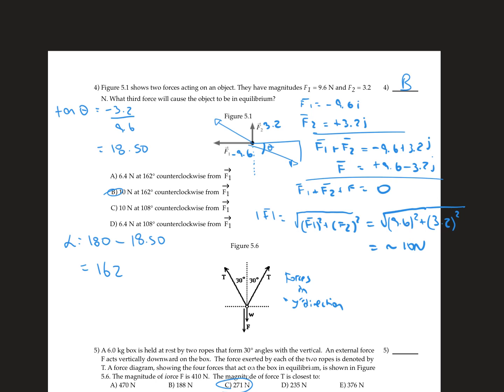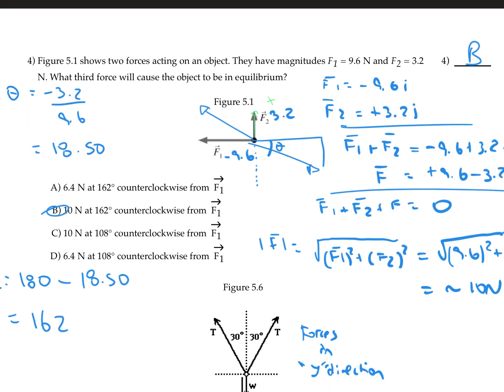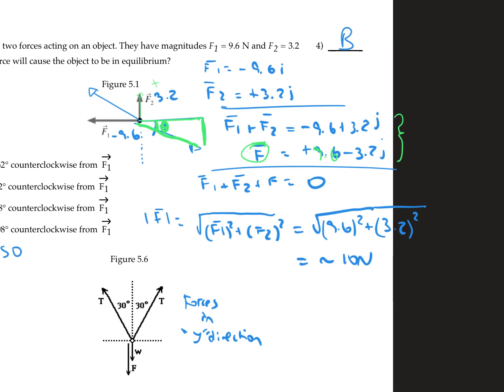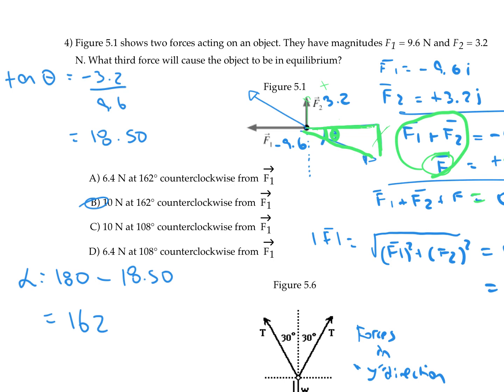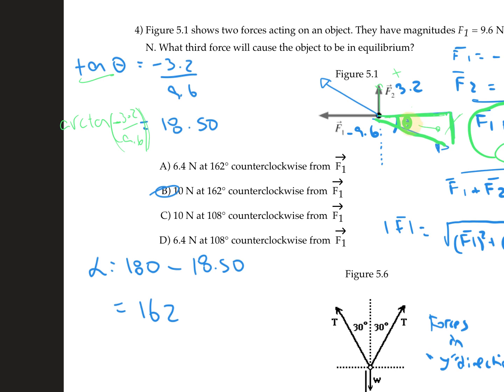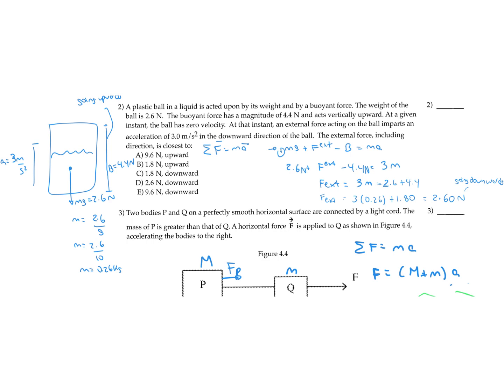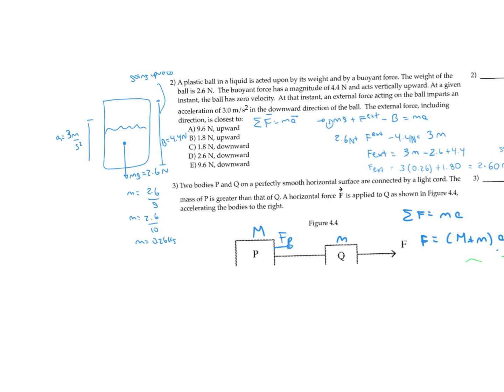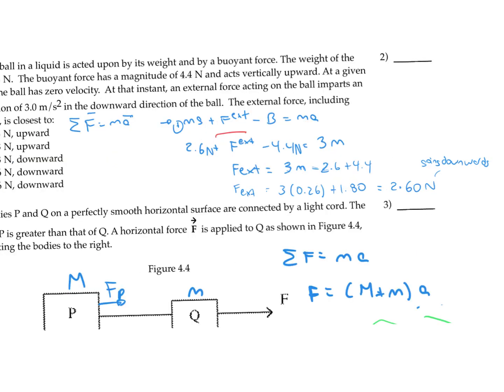test+2+part+2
00:00 Slide 1
03:49 Slide 2